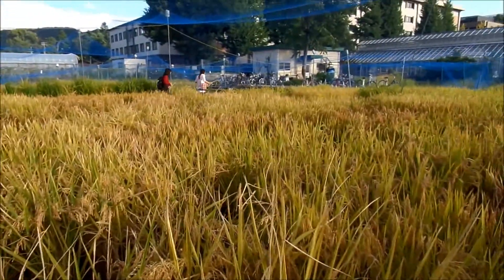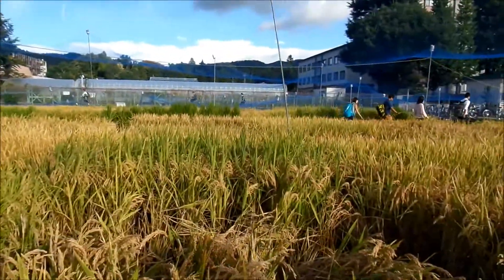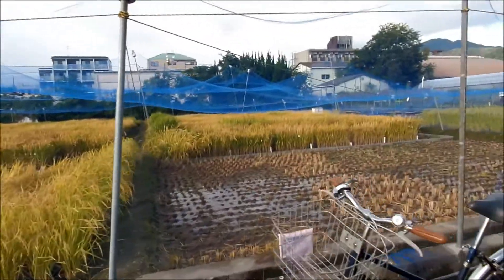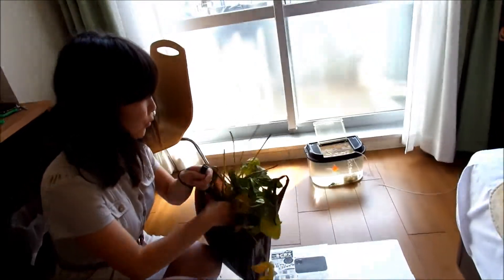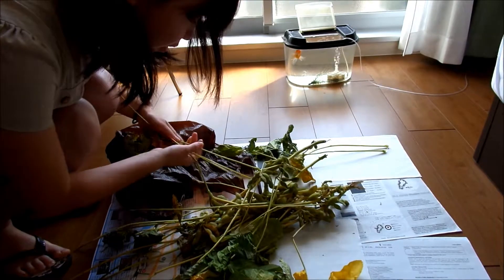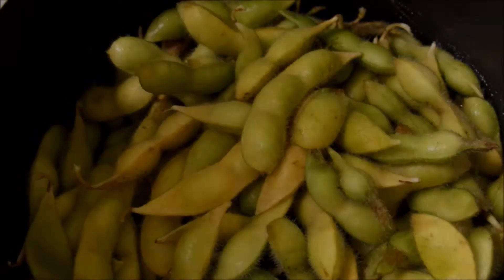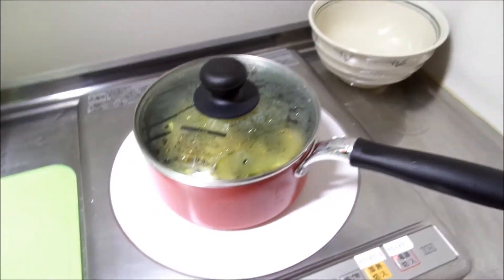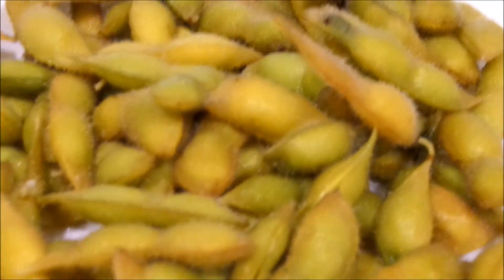Japanese Food and Agriculture Class @ Kyoto Uni | 京大での留学生向け和食･農業クラス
A very random KUINEP class for international students in which we observed the school's rice paddies and received free school-grown edamame from our generous professor.

This is a KUINEP course, part of a foreign exchange programme.  However, Japanese students are free to take KUINEP courses too.